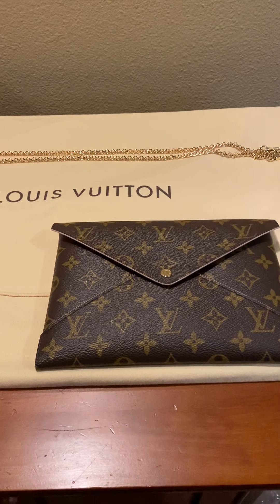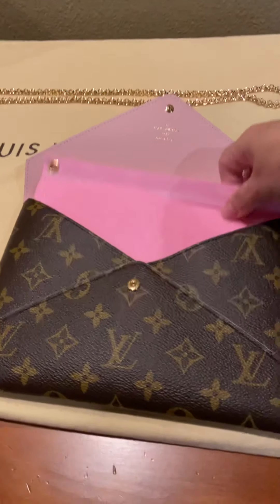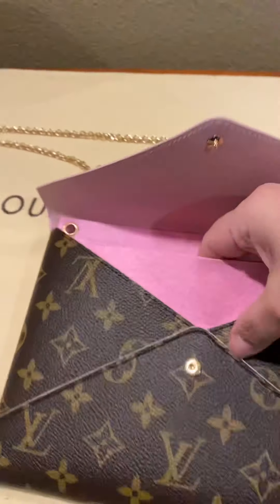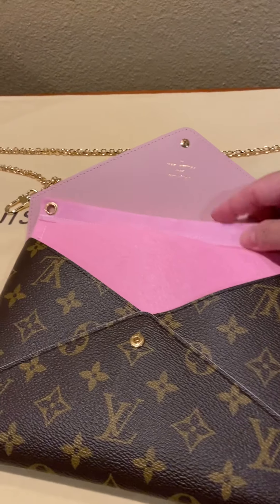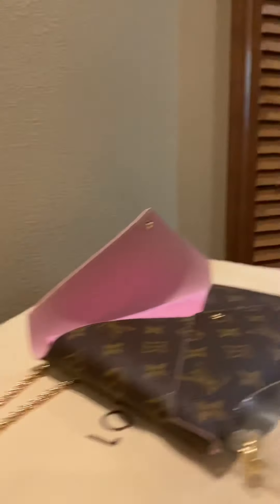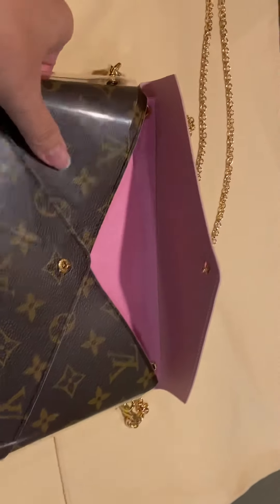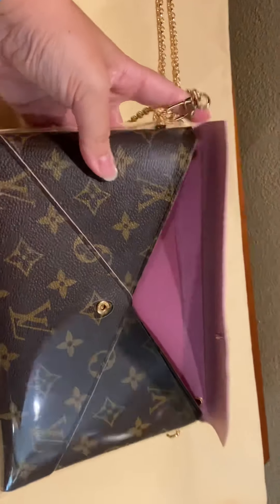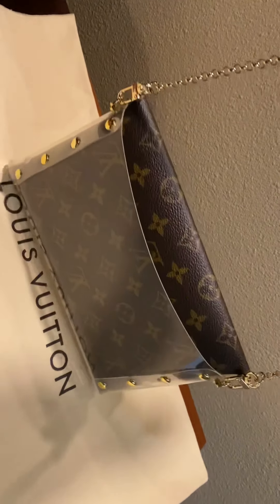Convert Louis Vuitton Kirigami to Crossbody using a clear pouch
I purchased this clear plastic pouch to convert my Louis Vuitton Kirigami to a cross body bag.